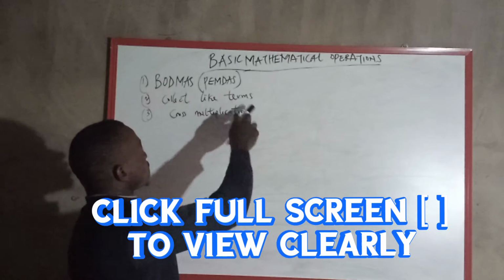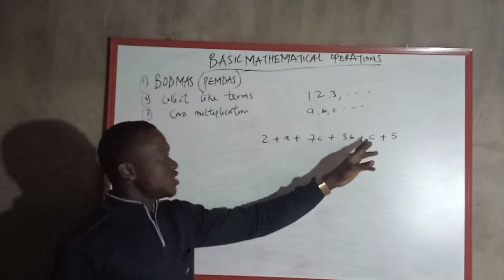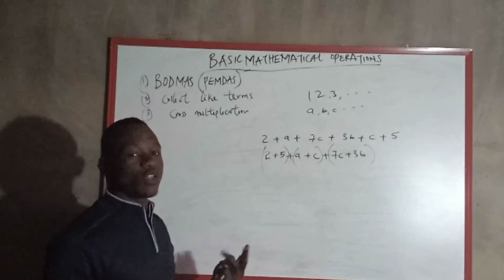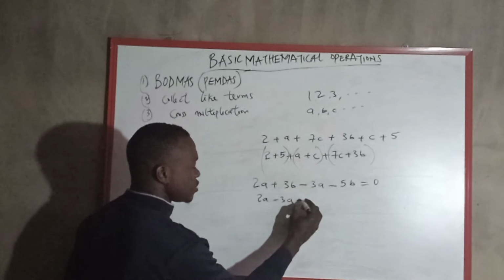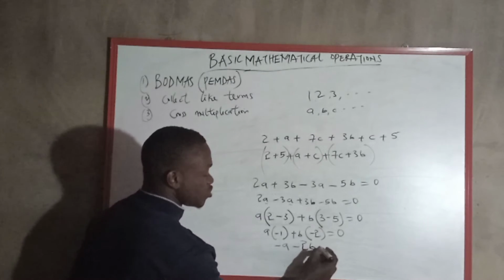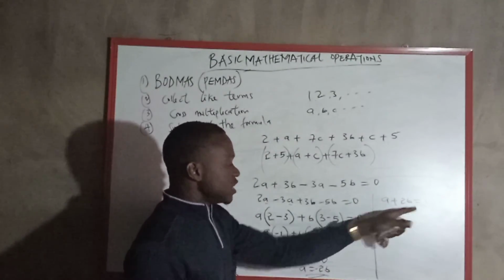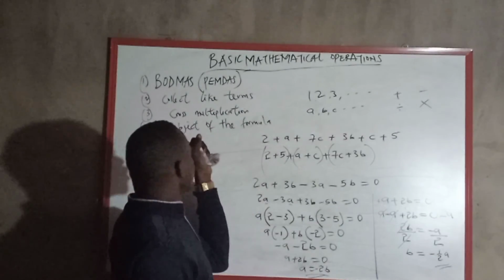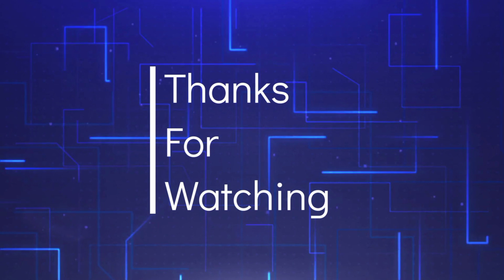How to Collect Like Terms when solving calculations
Collecting like terms is one of the Basic Mathematical Operations that many students fail when calculating. This has made it difficult for them to solve mathematical problems effectively.

This video explains how to carry out this operation of collecting like terms effectively.

It answers the questions that ask

What does collect like terms mean in Mathematics

How do you find like terms in Mathematics

How do you find terms and like terms

Collect like terms examples

How to collect like terms and simplify

Collect like terms calculator

How do you simplify and collect like terms.